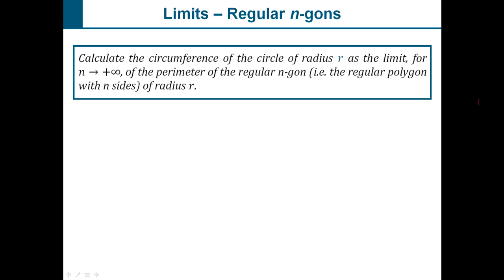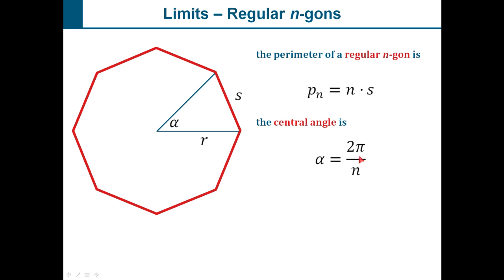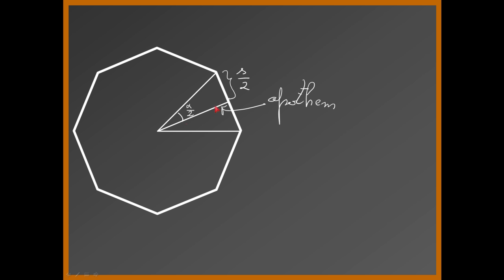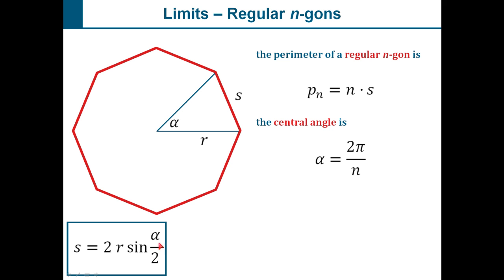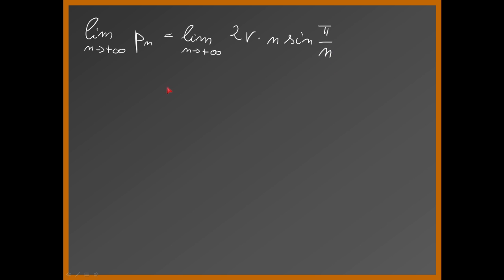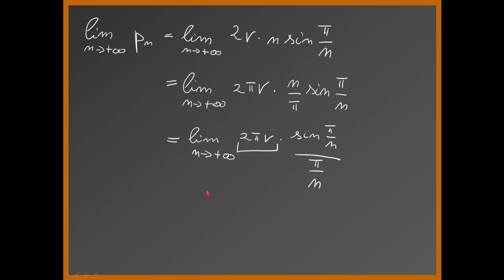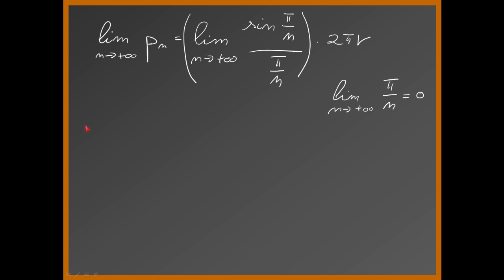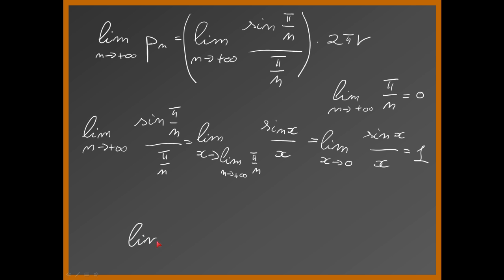Limite di (sin x / x) nell'origine (unità di riferimento: Unit 2)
L'esercizio dimostra che il limite di (sin x / x) nell'origine è uguale a 1. Si fa uso di alcune proprietà trigonometriche elementari e del teorema del confronto.
Livello di difficoltà 2